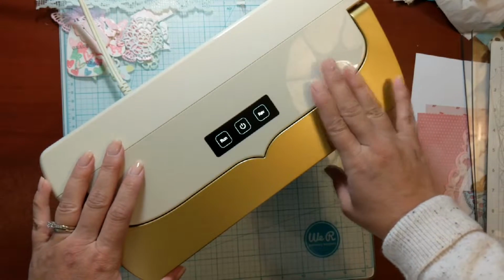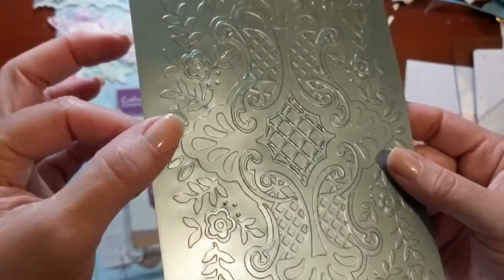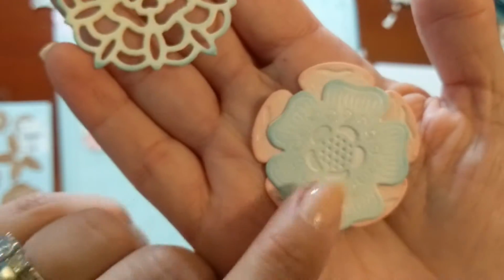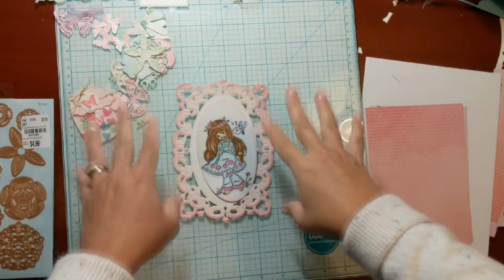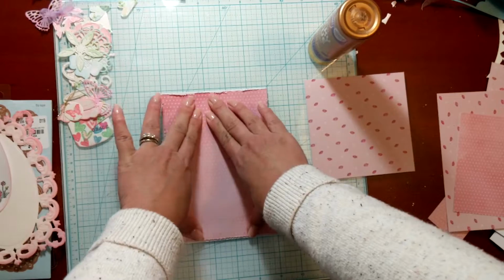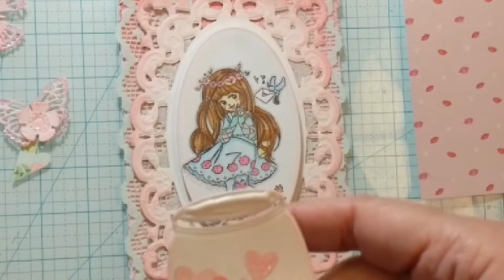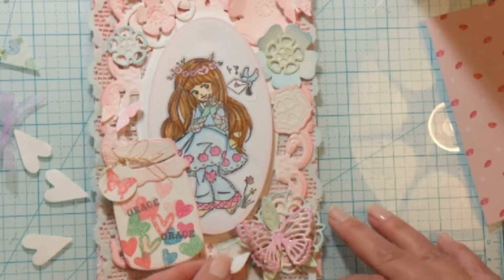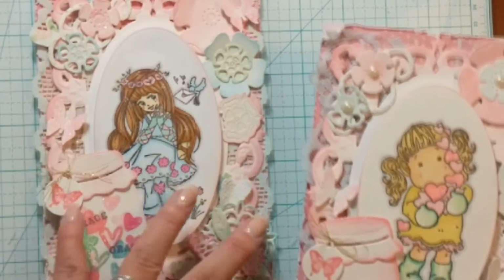Empress Die Cutting Machine & Cute Card make!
Hi friends,
I have been on the fence about the Empress Die Cutting Machine by Anna Griffin, but decided to give it a try, and so far: I LOVE IT!!!

Please watch this video about Anna Griffin's Empress Die cutting machine, it is just my personal opinion, and experience so far. It has its perks, and if your hands get tired from crafting as mine do, I recommend it!

I also include a quick and easy card I made using both Anna Griffin dies as well as Spellbinders and Crafter's Companion. All dies are my personal purchases, and they all cut beautifully without any problem.

I hope you like this video, and as always, please let me know your thoughts and questions. I'll do my best to answer them!
Be inspired, Be blessed!
Raquel

This video has not been sponsored, and all opinions are my personal experience with any named products.**

Inks used:
Ranger Oxide & Distress Inks
Nuvo Alcohol Pens
Paper: Recollections and Park Lane 110lb cardstock
Adhesive: Aleene's Tacky Glue
Glue Gun: Surebonder
Dies: Anna Griffin, Spellbinders, Crafter's Companion
Stamps: Various

Where do I get my supplies? I shop at Blitsy! Best prices on adhesive, Inks, and any other tool you see me use in my videos:
Please consider using these links as a way to support better content on this channel. All items given away on my channel are from personal purchases unless otherwise noted. Thank you for your support of Paints and Glitter!